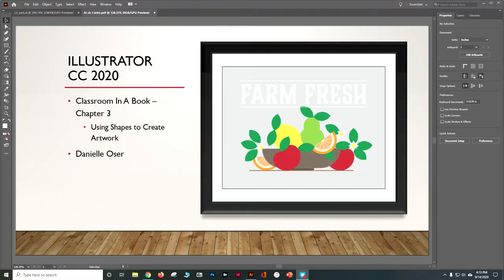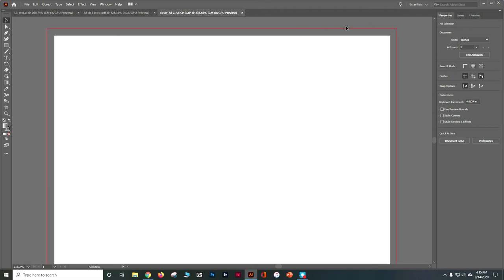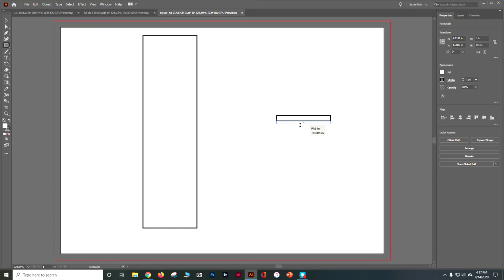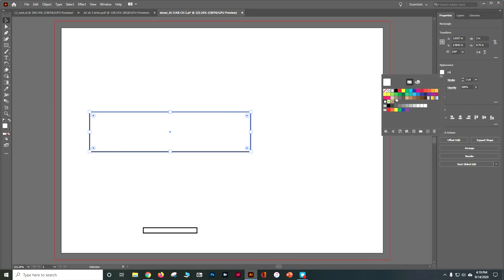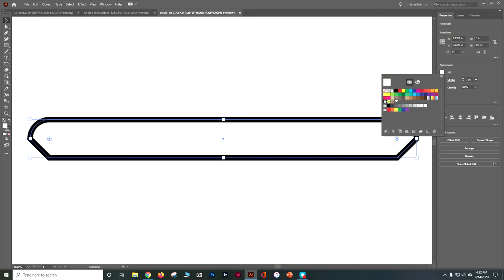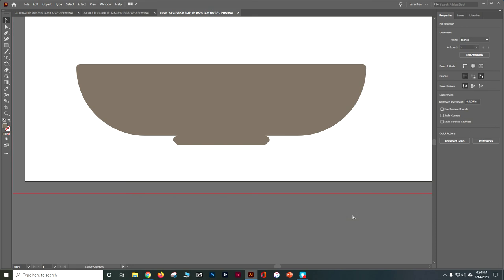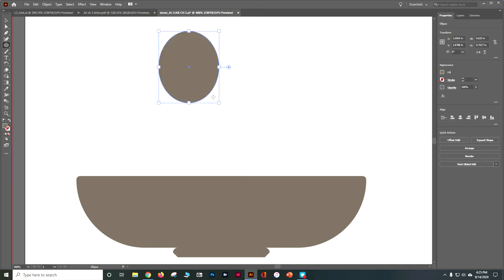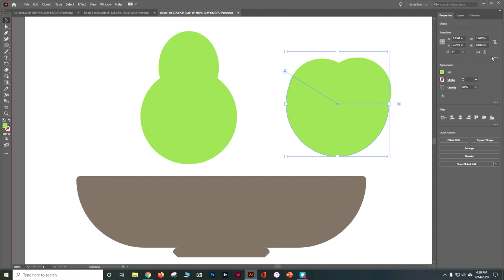AI CC 2020 CIAB CH 3 Part 1 Using Shapes to Create Artwork Danielle Oser